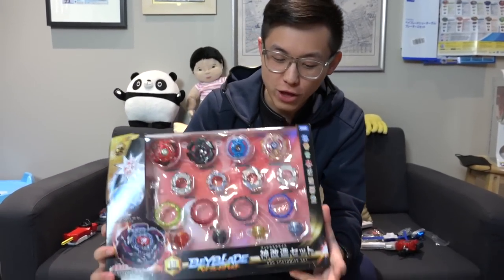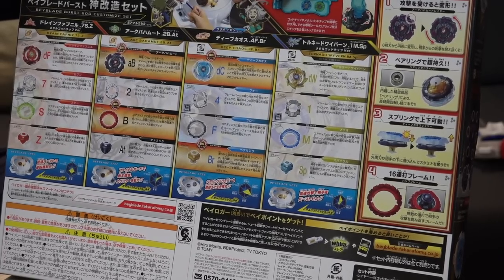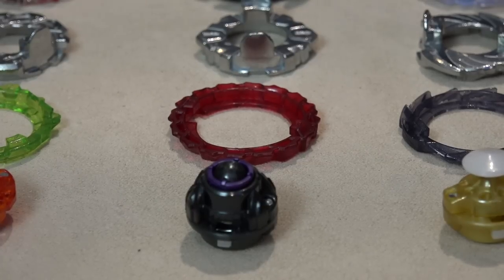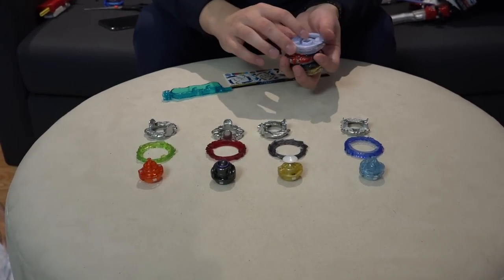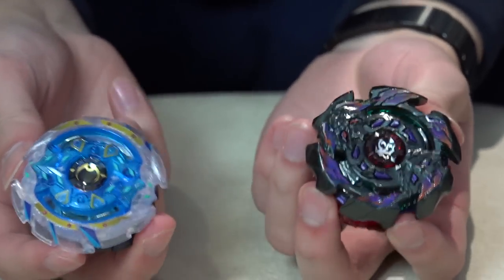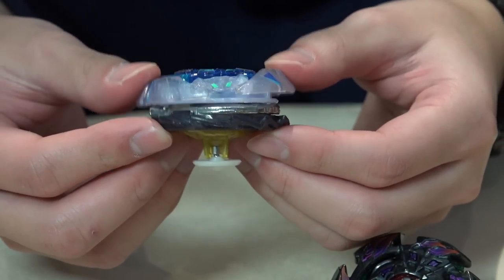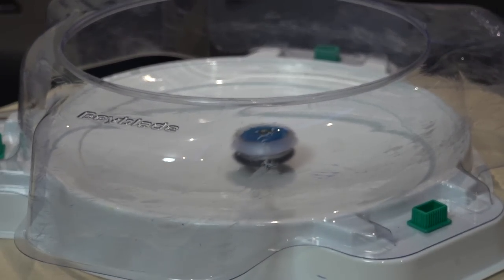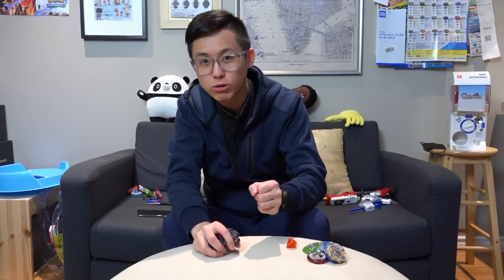GOD CUSTOMIZE SET & Arc Bahamut .2B.At Unboxing & Review! - Beyblade Burst God/Evolution!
This God Customize Set (B-98) is essential for Bladers that are looking to acquire more parts to make new combos with! Additionally, Arc Bahamut and Deep Chaos are the two new Beys that you get in this set and both come with new parts. The locking mechanism for Arc Bahamut is pretty loose, but we'll have to test out its defence capabilities. The God Layer rotates upon impact, possibly reducing the damage taken overall. A similar effect probably occurs with Deep Chaos's ability, as it compresses and almost bounces when hit. We're super hyped about the Bearing Driver that comes with Chaos, because it's the closest we'll get from to the Bearing Drive (B:D) in the Metal Fight Series! Overall, super sick set to get!

Which matchup do you want to see first and what do you think of this new set?!